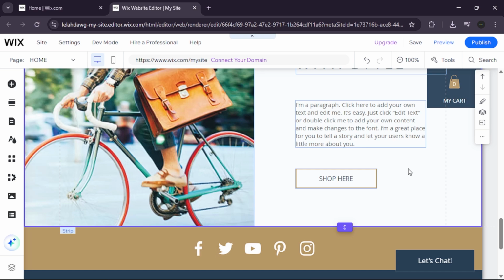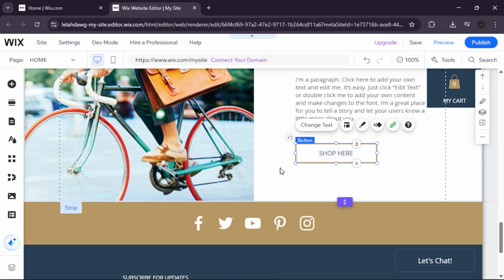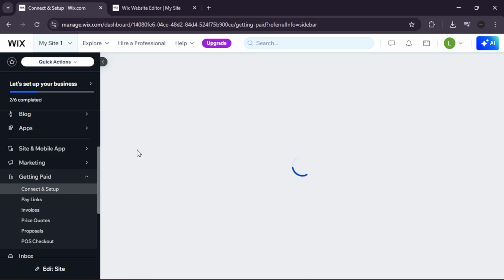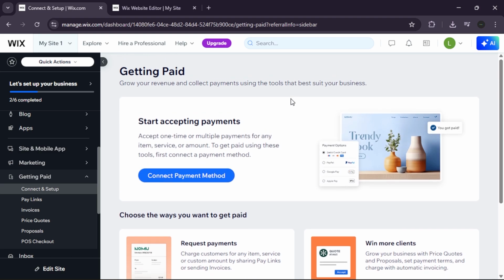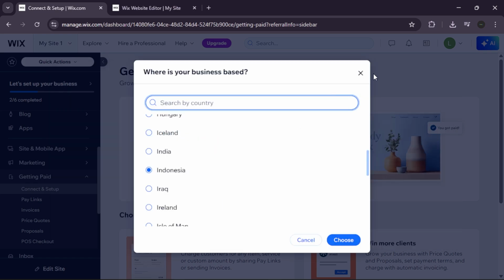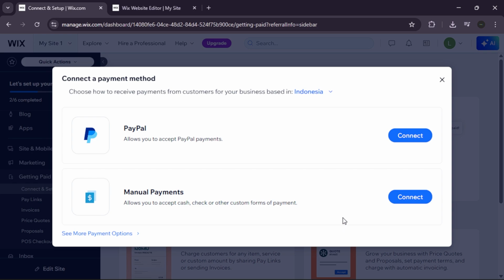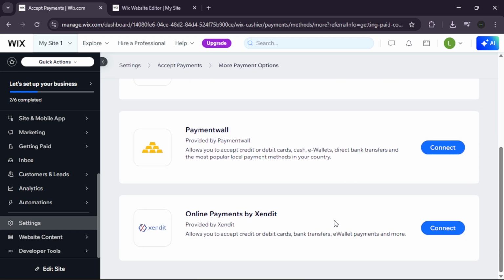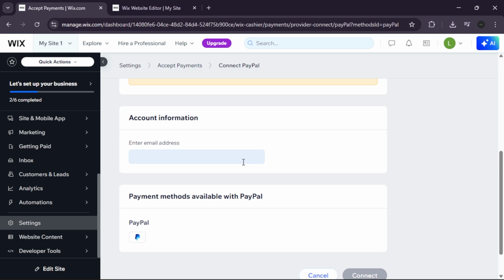How to Set Up Payment Buttons in Wix [2026 GUIDE]